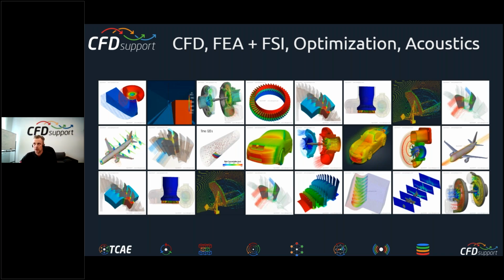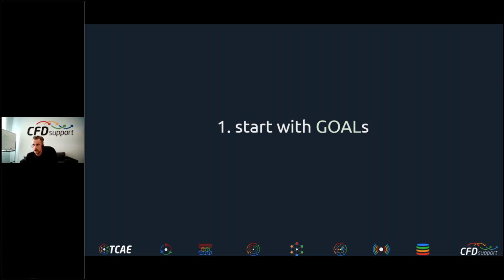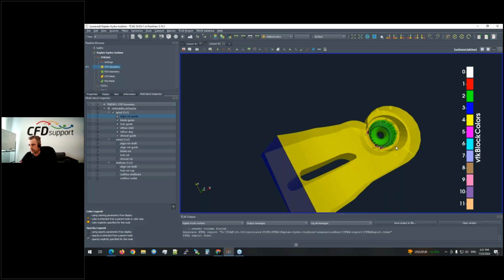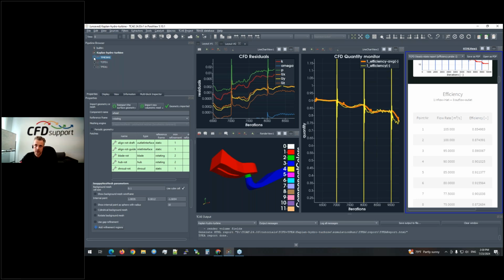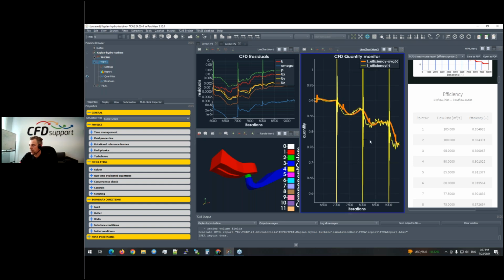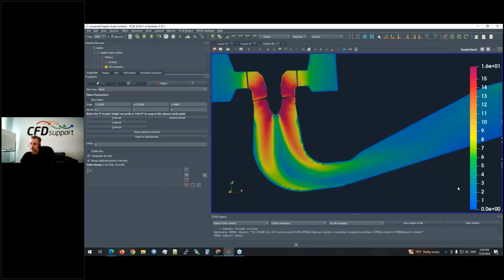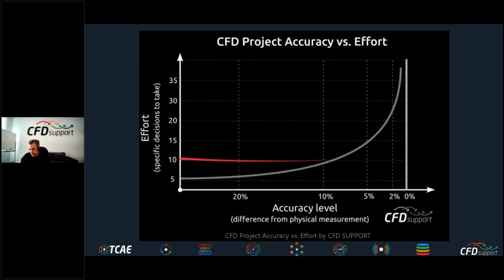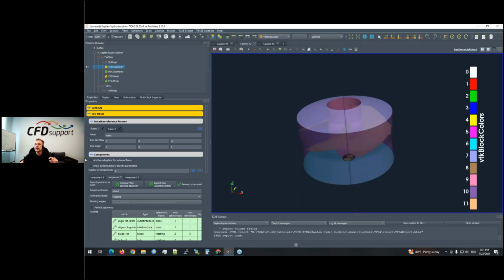Webinar 82 - Kaplan Turbine CFD, FEA, FSI, and Optimization | CFD Support